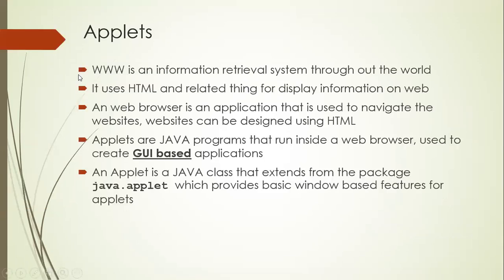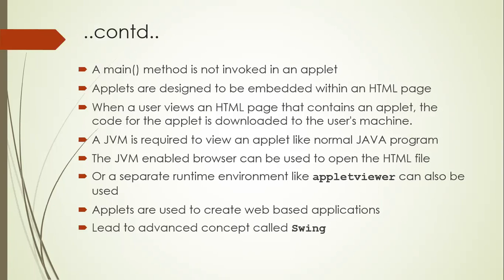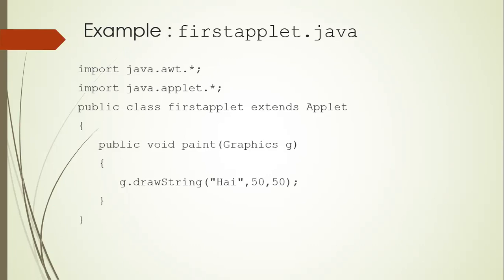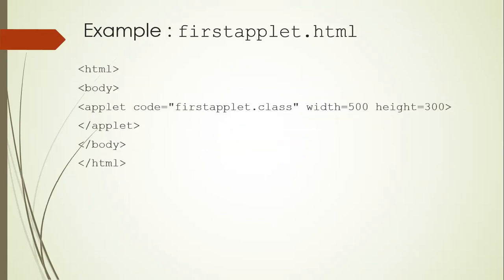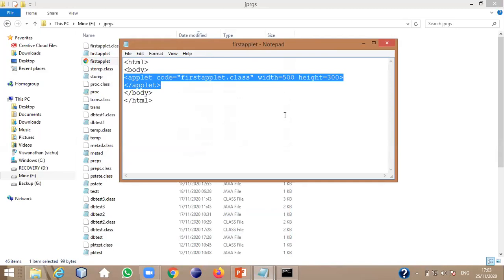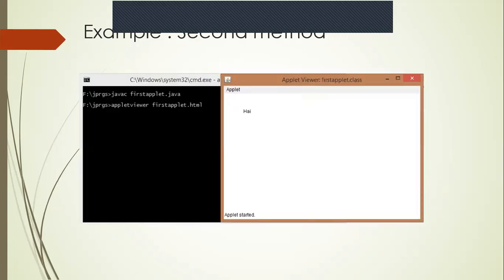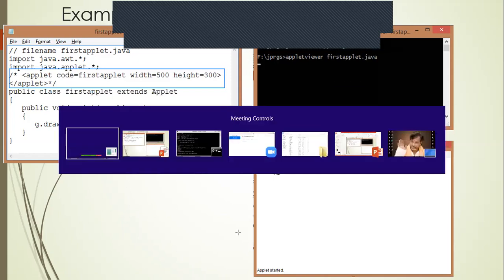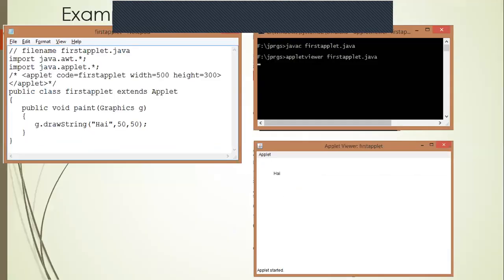How to run a JAVA Applet Program?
GUI based applications can also be created using JAVA code.  Applets are simple GUI based applications and events can also be assigned to them.  There are three 3 methods to run an Applet program.  All these methods were analyzed and out of those three, third method is the optimum one.  That is the one widely used by the Academicians.